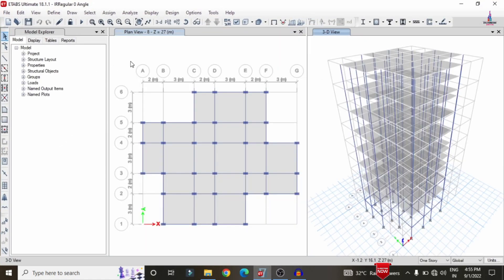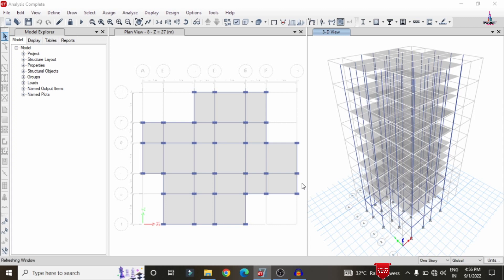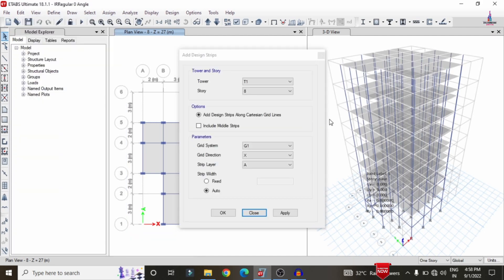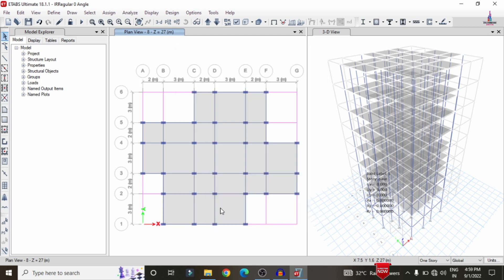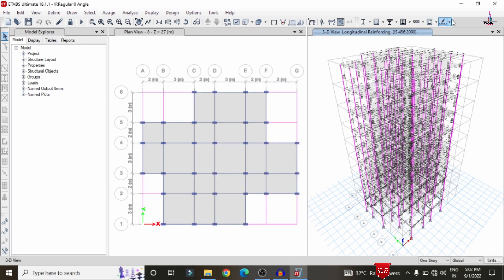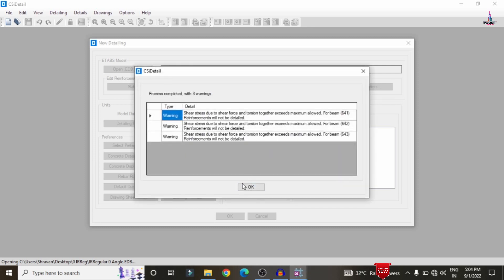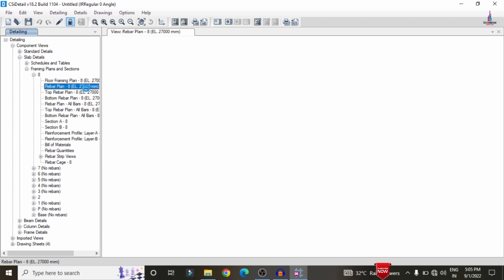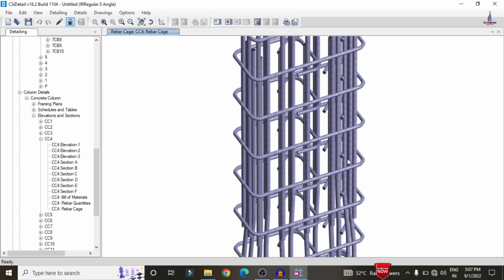Irregular Building design by ETABS software | civil engineering | online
Memberships link